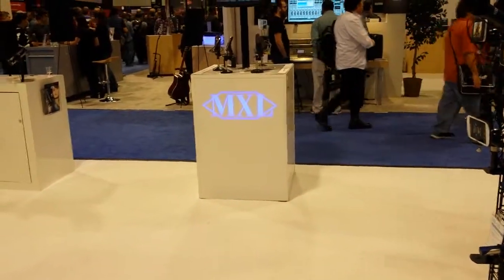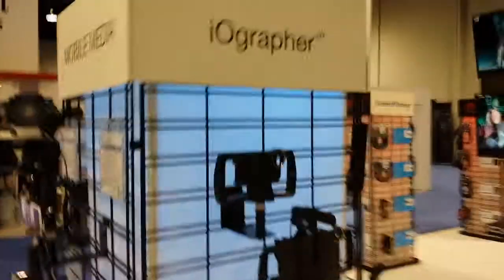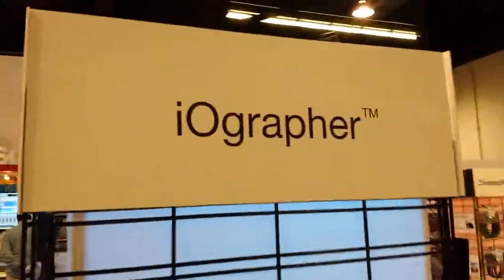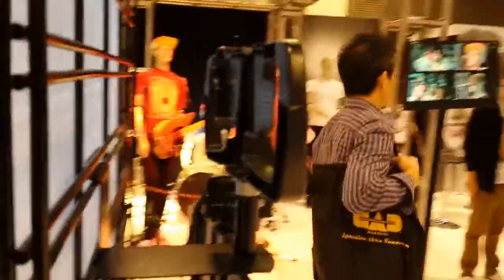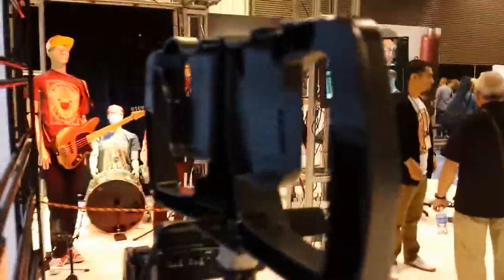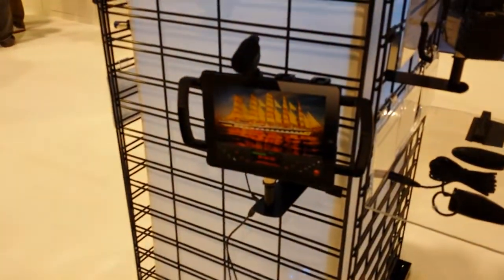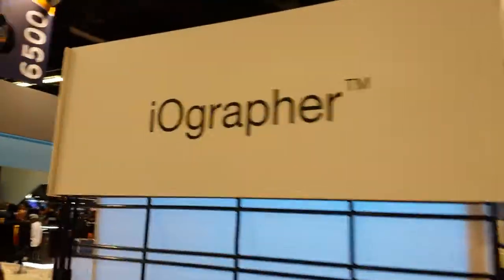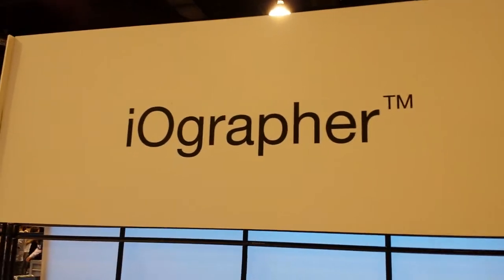MXL IOGrapher iOS device holder at NAMM2015